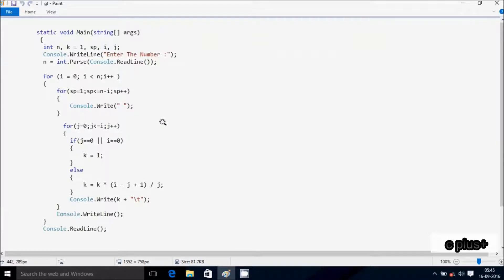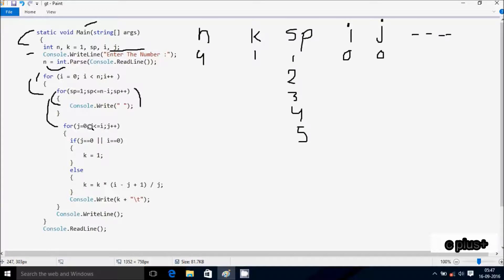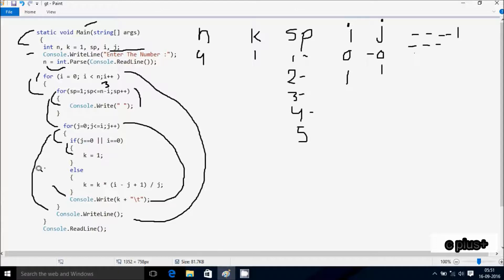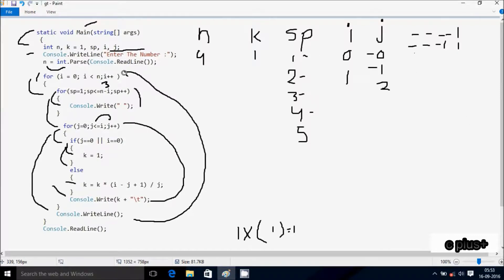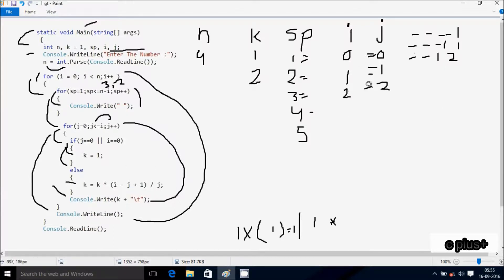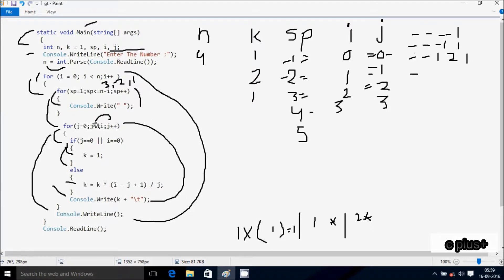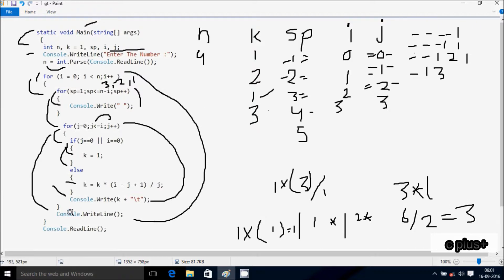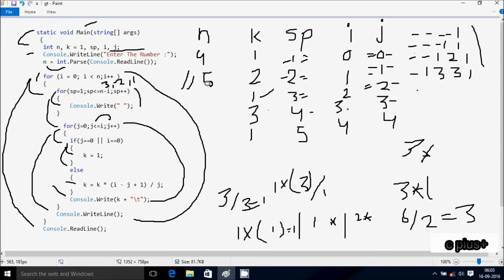C# Program To Display Pascal's Triangle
Display Pascal's Triangle in C#